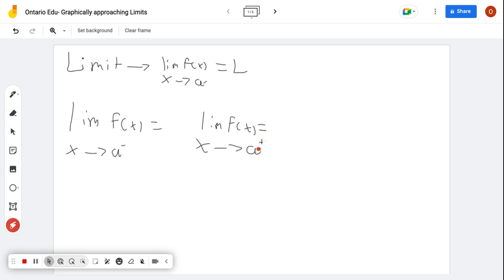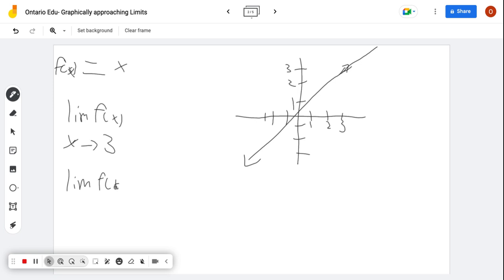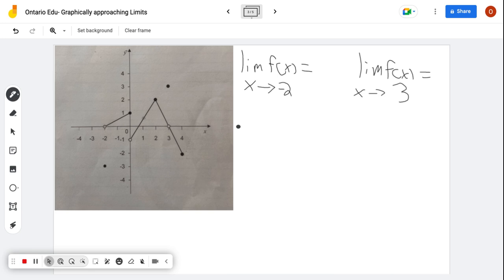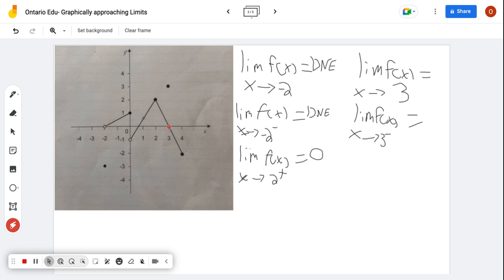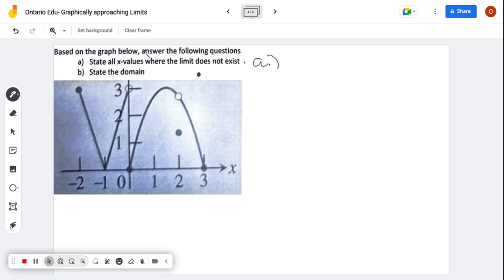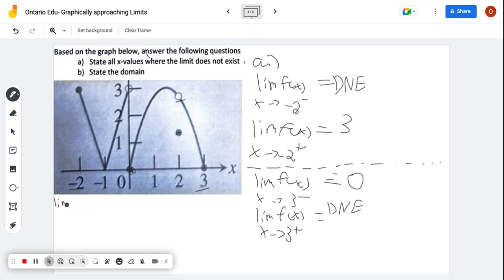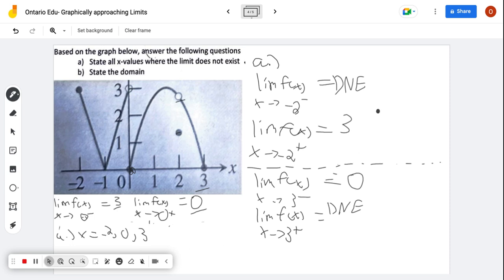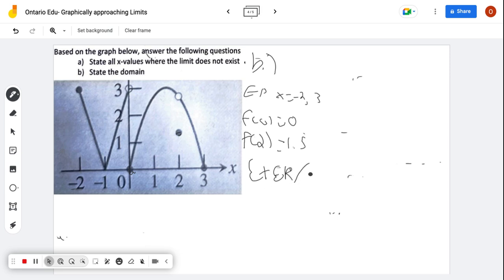Ontario Edu | Grade 12 Calculus | Graphically approaching Limits Lesson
In this video, we will cover a topic for the first unit in calculus, Limits. This video will hopefully help when regarding questions about graphically approaching limits. Let us know if you have questions or if anything is still unclear. Thank you and enjoy learning.